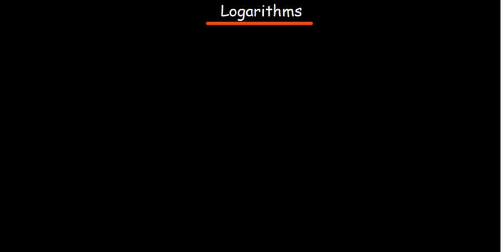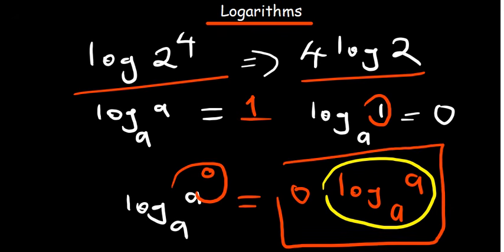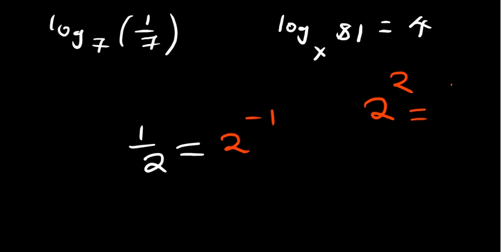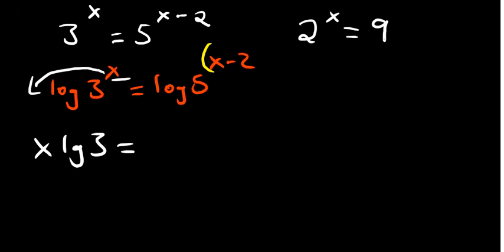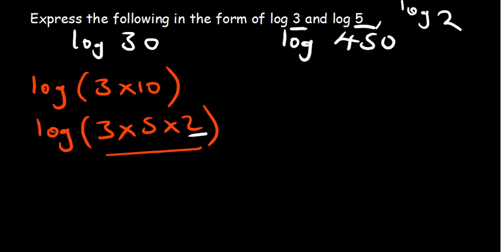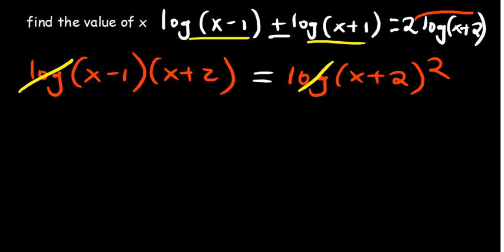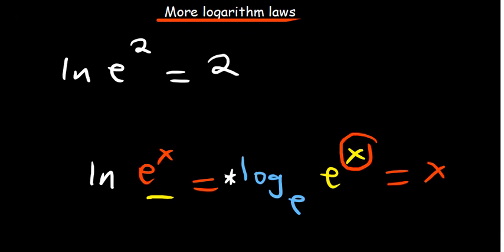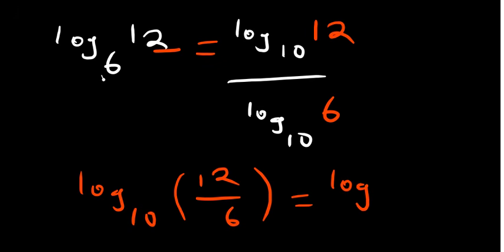Logarithms basic laws with practice problems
In this lesson we have covered basic operations on Logarithmic functions. It's a good start for starters and those who can't understand how to deal with Logarithmic functions. The laws of Logarithms have been reviewed with alot of practice questions.